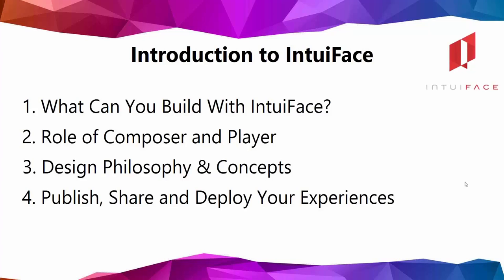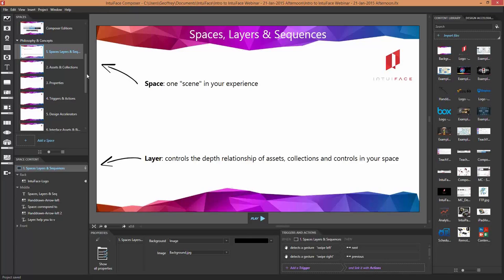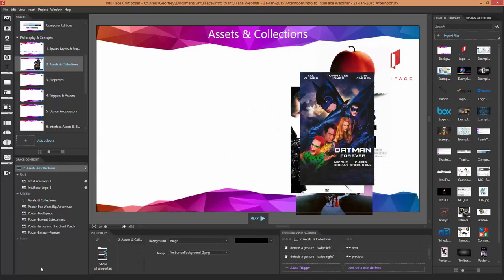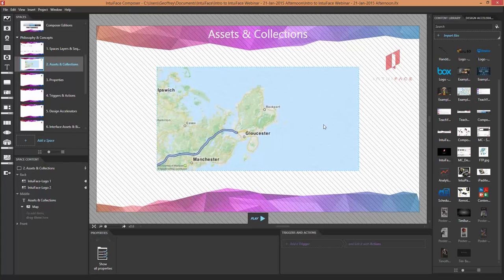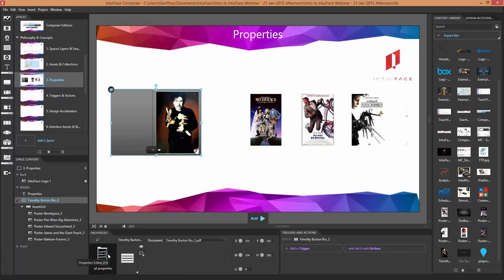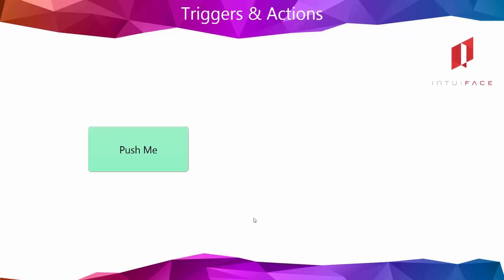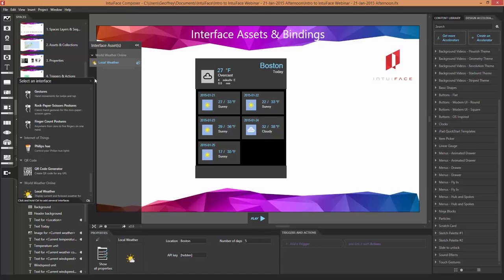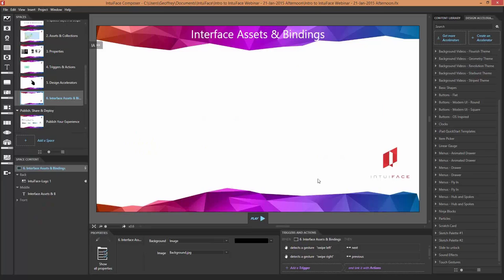Intro to IntuiFace - Webinar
Recording of the 1pm EDT (New York) webinar session performed January, 21th 2015.